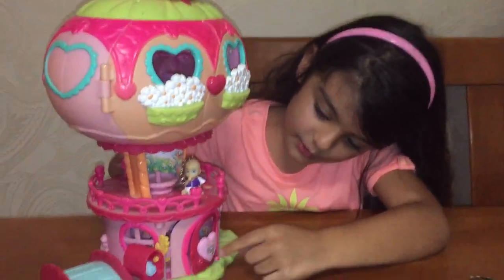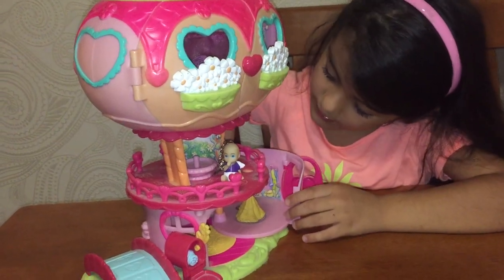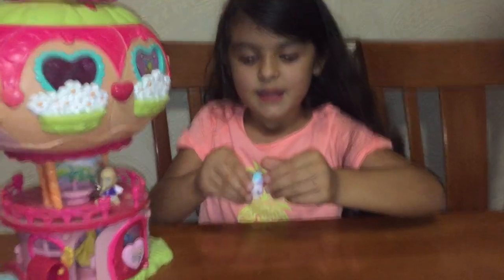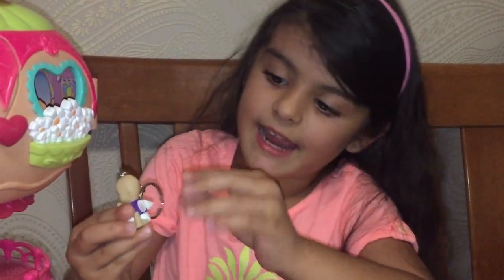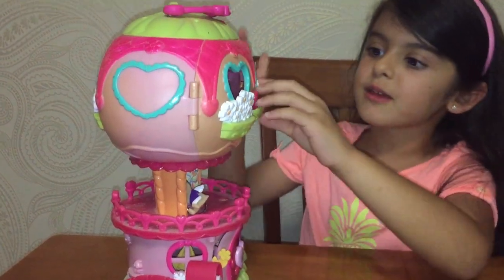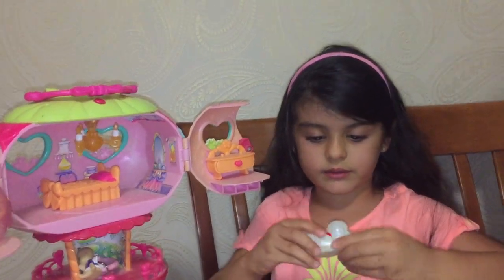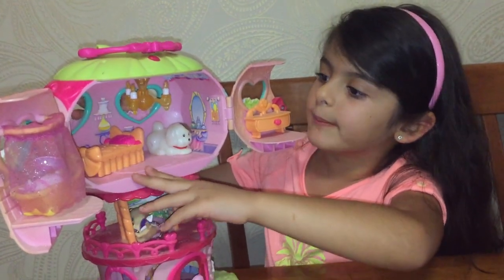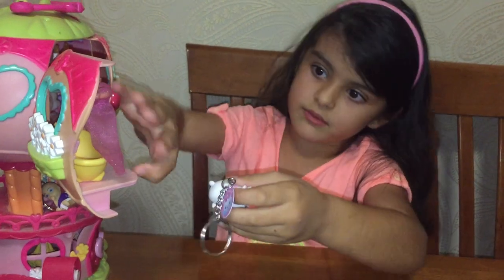MY LITTLE PONY HOUSE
my little pony house filled with toys!